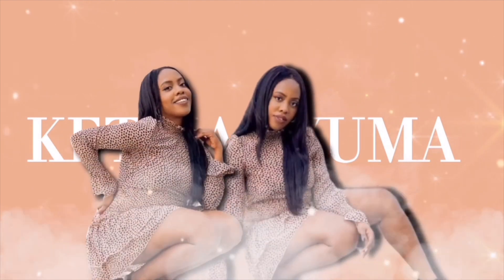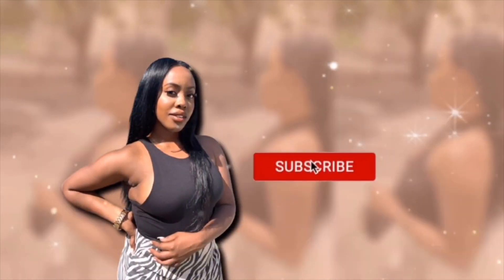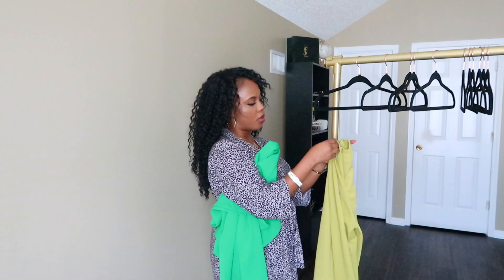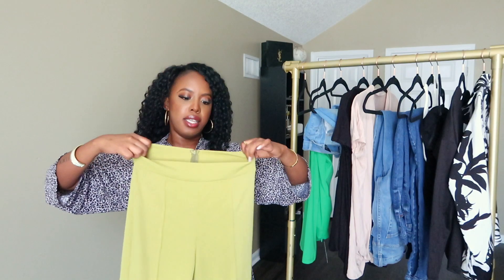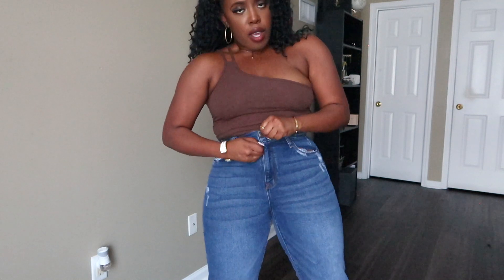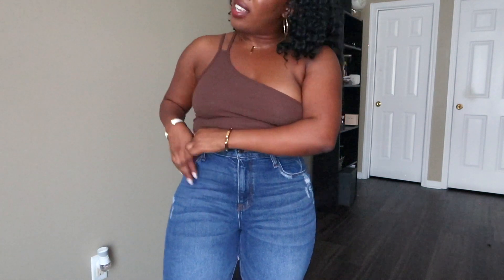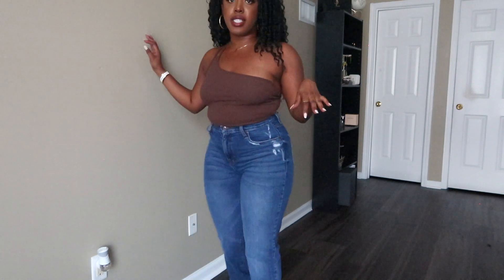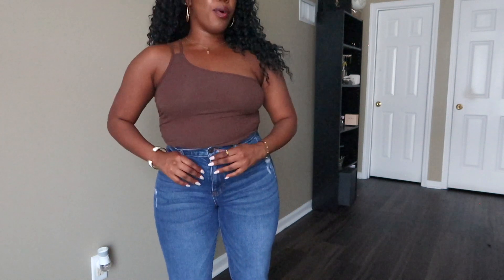2022 FASHION NOVA TRY ON HAUL + REVIEW|Feminine & Classy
HEYY GUYS!
Hope you all enjoy this video! Fashion Nova surprised me with the classy and feminine energy. From the quality to the style, definitely happy with most of the pieces! Please see below for SIZES and ITEM LINKS.

Apple Green Pants | Medium: Link no longer available, but the link above for the lime green pants, will take you to all the available colors.

Tan Cowl Top | Small: Link no longer available, but the link above for the black top, will take you to all the available colors.

Black and White Body suit | Small: Link no longer available, but here is a similar style. Its black just doesn't have the white trim

Satin Top | Small: Link is no longer availble, but this should take you to very similar styles

Bustier Top | Small: Link is no longer available, but this will take you to all the available colors